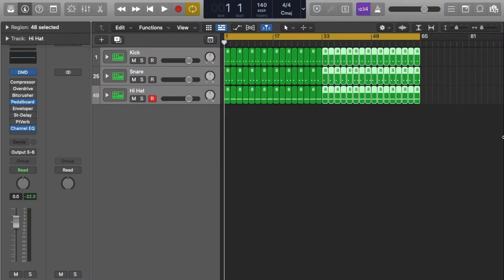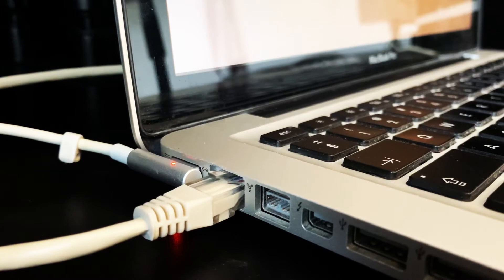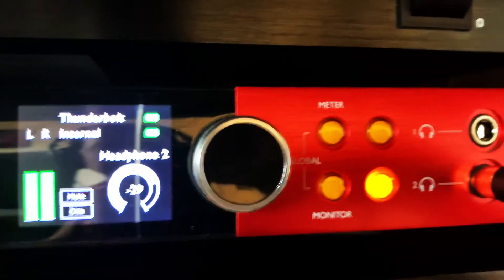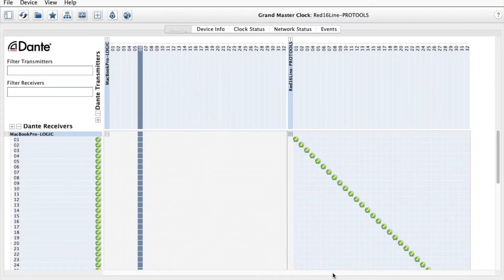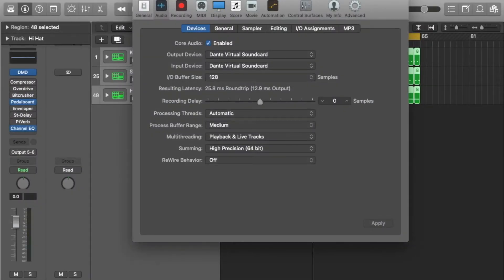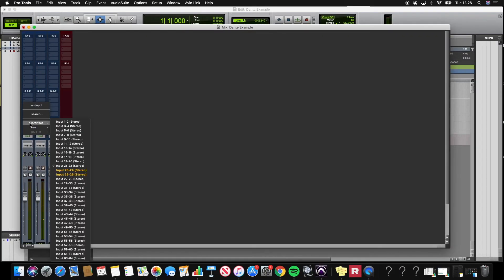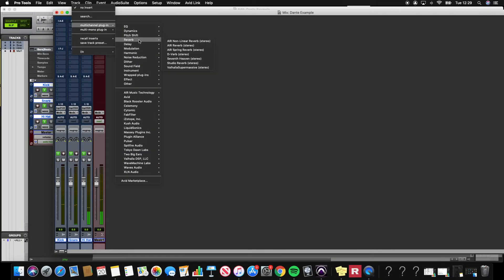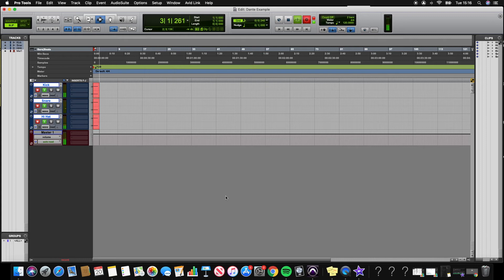Logic X and Pro Tools work flow over Dante AOIP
This is a quick overview on a workflow concept, where a composer or beat maker can work on a Logic X project, while a Pro Tools engineer can simultaneously prep and mix the session.

This can get far more complicated, and technical, but I wanted to make a basic video to start.